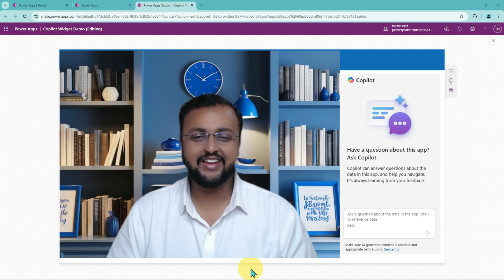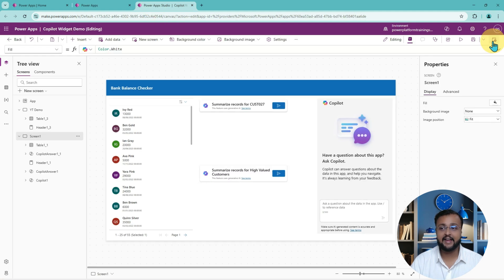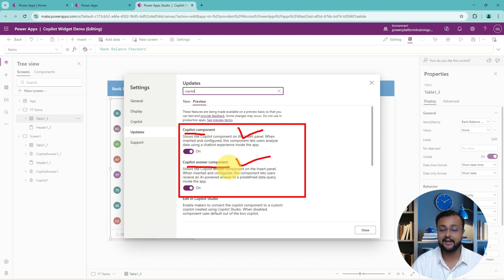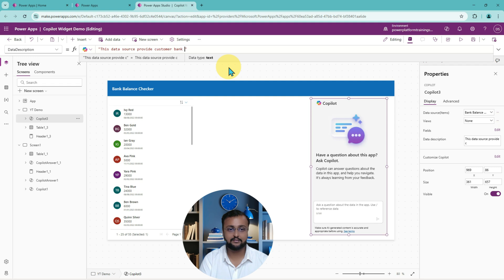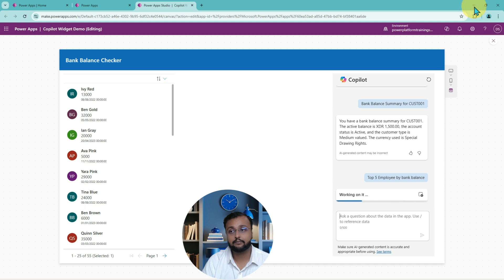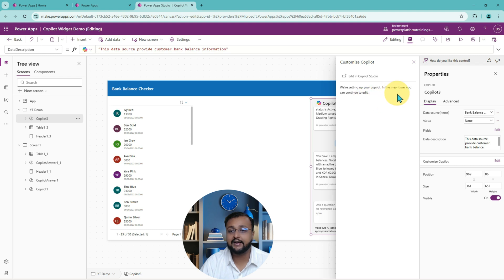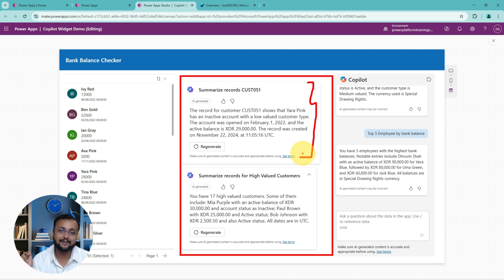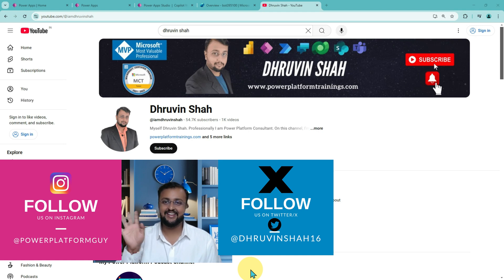Copilot and Copilot Answer Component in Canvas Apps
In this video, we will dive into the newly introduced Copilot and Copilot Answer controls in Power Apps Canvas Apps. Discover how these controls can enhance your Canvas applications by incorporating AI-powered responses directly within your app interfaces. We'll explore real-world use cases, including a live demonstration of the 'Bank Balance Checker' in a Dataverse table. Whether you're a seasoned developer or new to Power Apps, this tutorial offers valuable insights into leveraging AI components for more dynamic and interactive applications.

Key Takeaways:
Introduction of Copilot and Copilot Answer controls in Power Apps Canvas.
Step-by-step setup of these controls using a Dataverse table called 'Bank Balance Checker.'
Demonstrated Copilot controls in action, including querying and displaying customer bank balance data.
Insights into premium licensing requirements for using these controls.
Tips for customizing and extending these controls using Copilot Studio for enhanced functionality.

Timestamps with Chapters:
0:00 - Introduction
Introduction to the newly rolled out Copilot and Copilot Answer controls in Power Apps Canvas.

1:14 - Setup and Configuration
Setting up the Copilot controls, including enabling features and configuring data sources.

3:01 - Demonstration: Copilot Control
Demonstrating how to add and configure the Copilot control within the app, including setting up data sources and adjusting properties for customized interaction.

6:00 - Querying with Copilot
Examples of querying the Copilot for specific customer data, showing how AI generates accurate responses about customer bank balances and summaries.

8:01 - Customizing with Copilot Studio
Further customization options using Copilot Studio, including adding knowledge sources and editing Copilot properties to enhance functionality.

10:17 - Exploring Copilot Answer Control
A deep dive into the Copilot Answer Control, demonstrating how it can dynamically generate detailed summaries directly from the app's interface.

13:00 - Advanced Use Cases
Discussing advanced use cases for both controls, emphasizing how they can be utilized in production-ready projects to improve data interaction and user experience.

15:00 - Conclusion and Call to Action